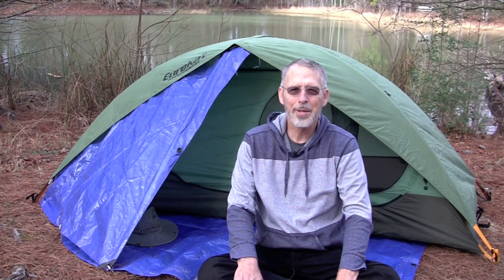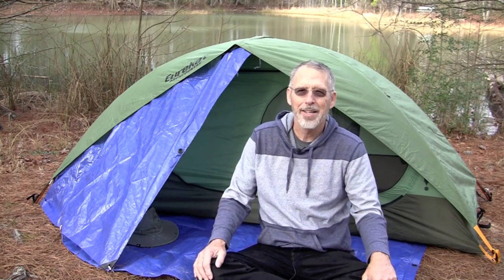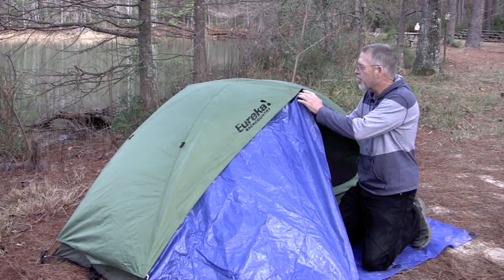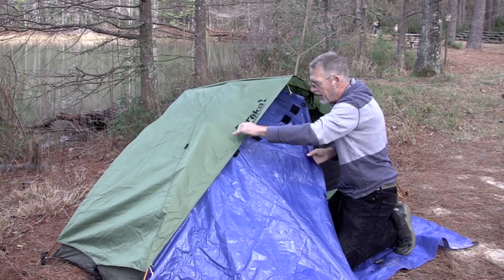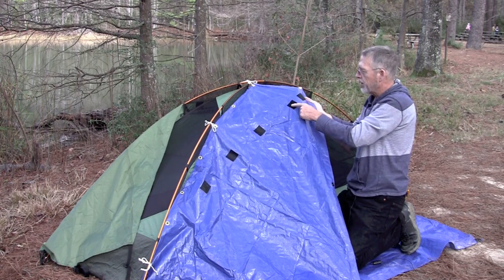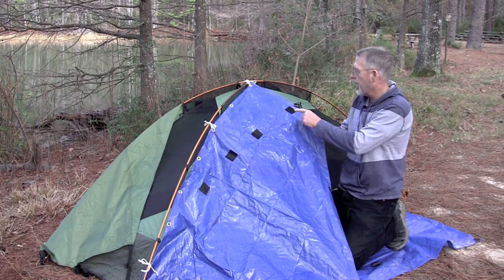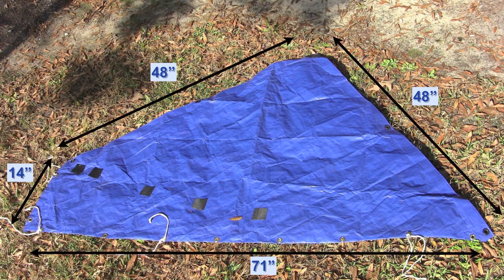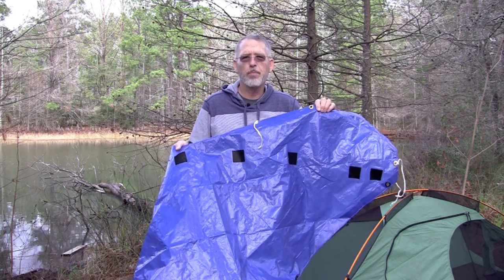Make your own Vestibule for Eureka Backcountry Tent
Several months ago I did an "unboxing" video for my new Eureka Backcountry Tent.  Now, four months later, I still love the tent.  It is light-weight, easy to set-up, self-standing, and roomy.  My only criticism is that it doesn't have a vestibule, that is a porch to store my backpack, boots, stove, etc. -- particularly important in rainy-weather backpacking.

This video shows how I made an add-on vestibule by cutting a 6' by 4 by 4' by 1'  section from my ground-cloth tarp.  I attached the vestibule to the tent-frame with rope.  Velcro fasteners connected the tarp to the rainfly.

My goal was to create an add-on vestibule that
*  was lightweight,
* provided full-weather protection,
* provided space for extra gear, and
* used no extra stakes / guy-lines.